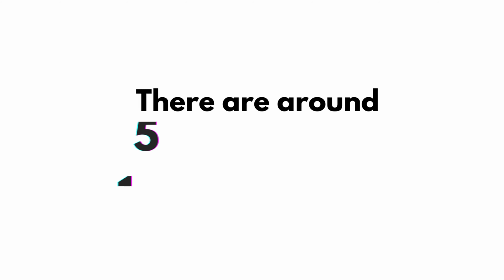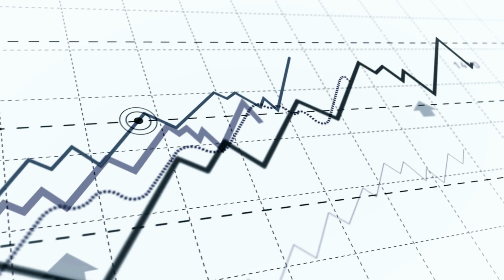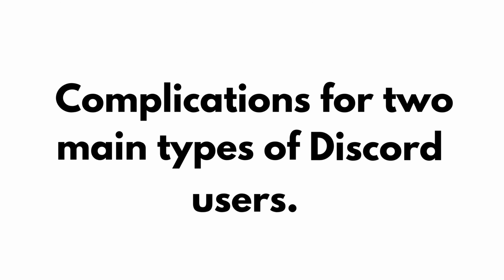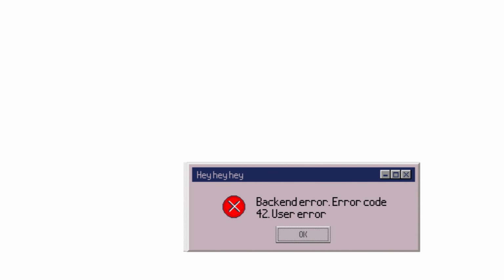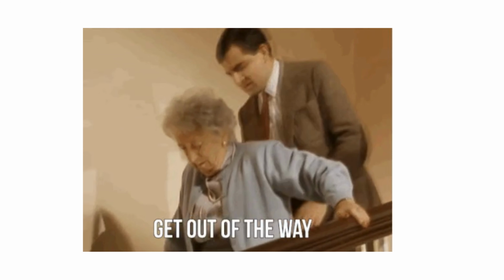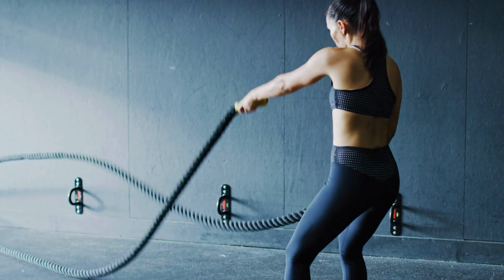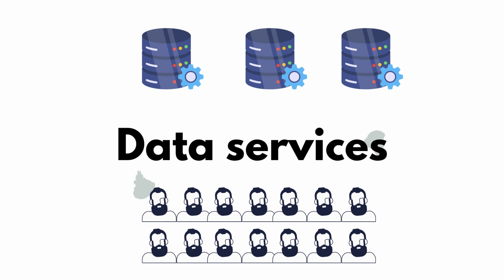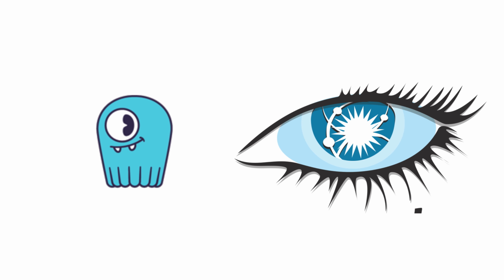The idea behind scaling to ONE TRILLION messages by Discord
In this video, we will see How Discord Engineering team did the impossible thing. How they scaled their system to Handle Trillions of messages and serve 150 Million monthly active users.

With such an amount of data, it is really necessary to have an operational system without any downtime.

⏳Chapters

00:00 How Discord started it's journey
00:30 Journey with Cassandra DB
01:20 Issue with Cassandra DB
03:08 What's the Solution?
04:20  Discord built Data Services
05:50 Plan to Migrate the Data
06:47 Improvements in the Performance

Step 2: DM me a message with your review.

You will learn a lot about Discord's journey from this one video.